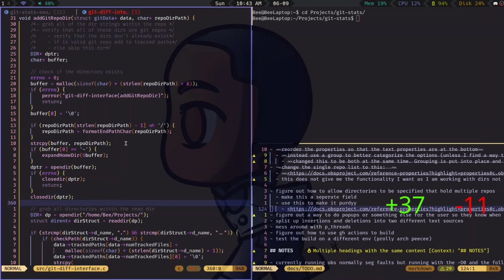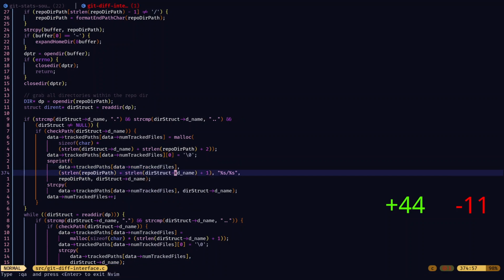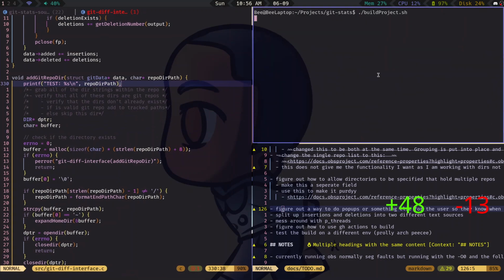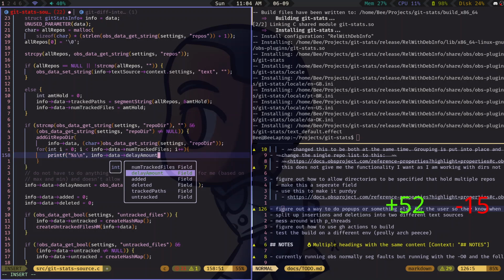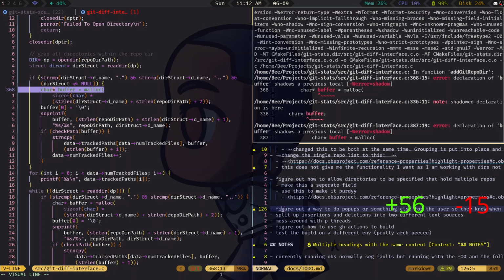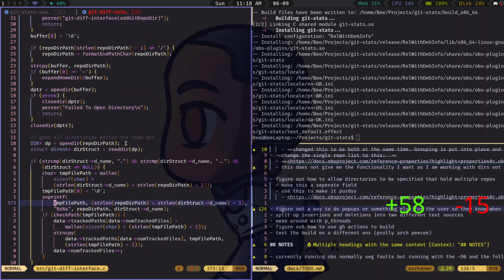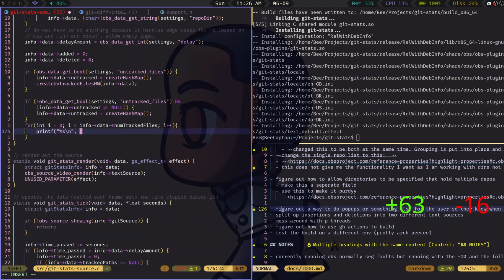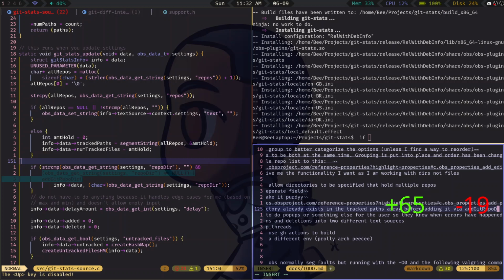Programming Everyday Until I Graduate College | Day 85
Today I worked on: getting the directory implementation working! Pretty much done with it but have a case I overlooked so I just have to finish that and then directories are done~